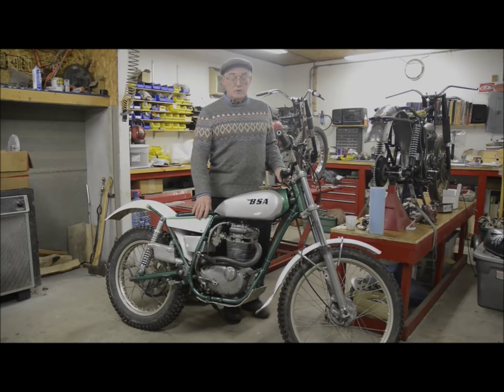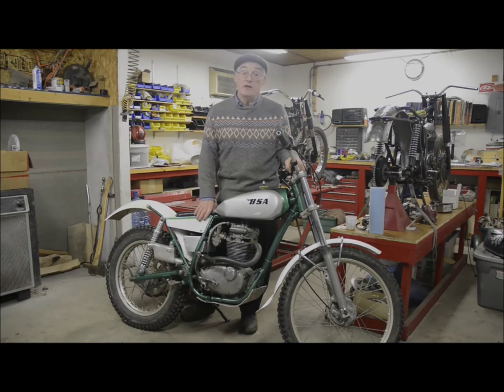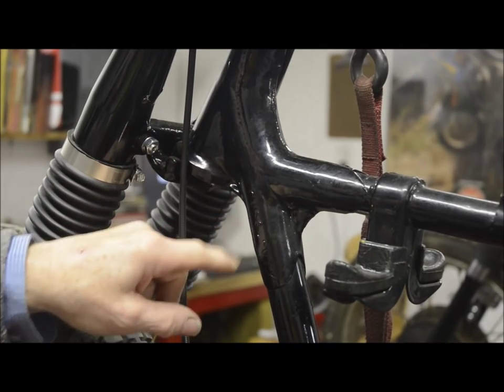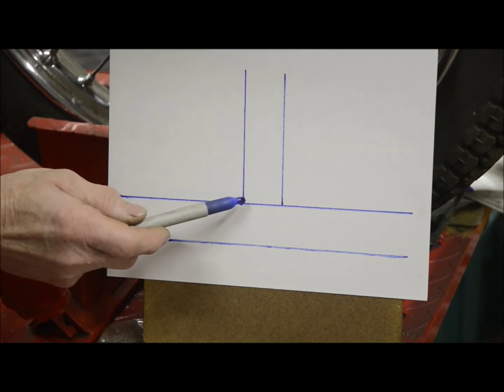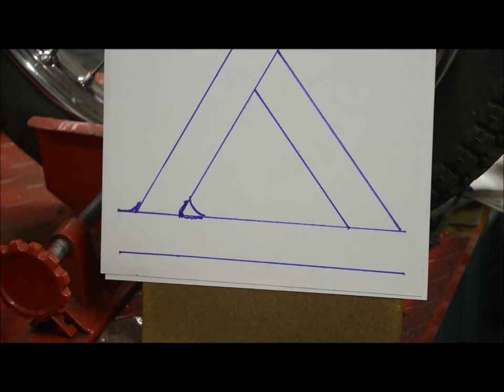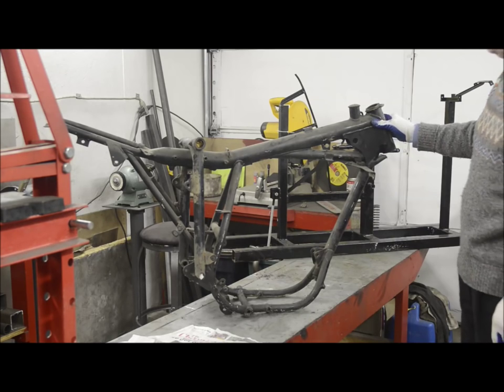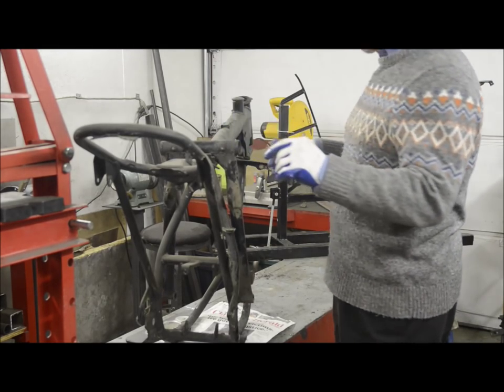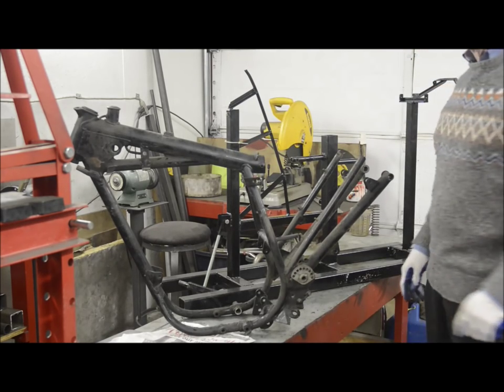BM 250 Trials - Frame Part One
Some information on the various BSA frames that you could use to build a trials bike, and the beginning of a build using the OIF B25 as a starting point.